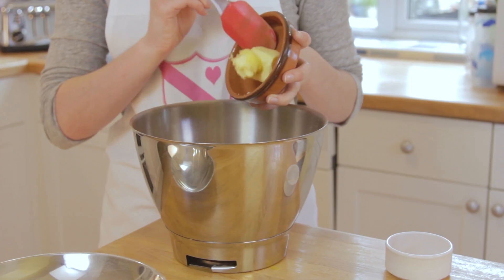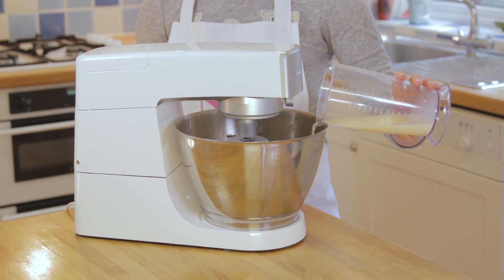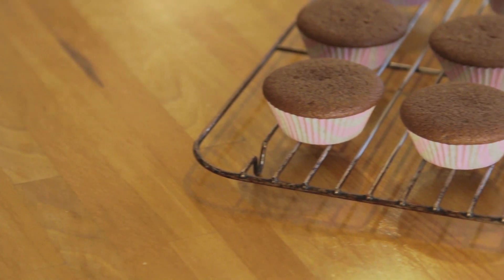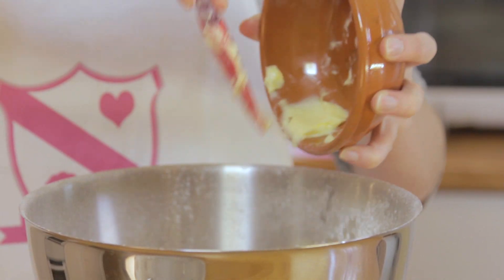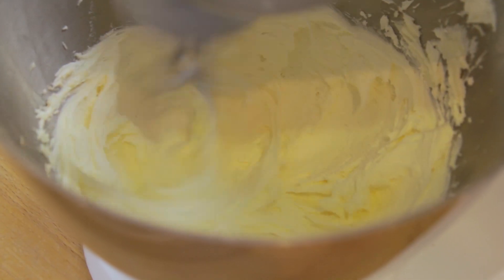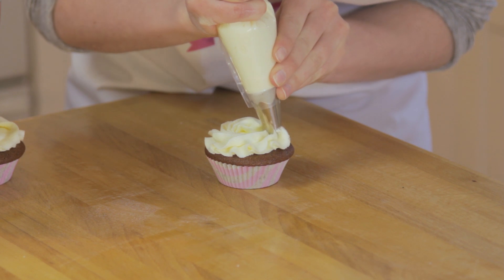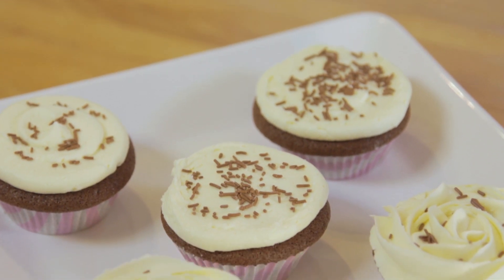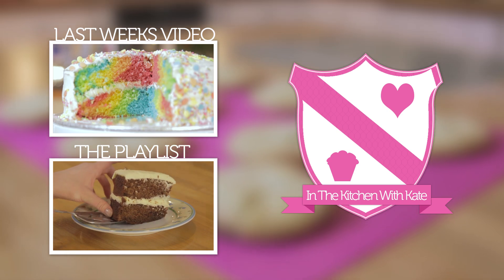Hummingbird Chocolate Cupcakes Recipe & Easy To Pipe Buttercream Icing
This week I'll be showing you how to make Hummingbird's Chocolate Cupcakes and show you how to pipe icing. They are really simple to make and taste great.

This recipe is from the Hummingbird Bakery.

Ingredients:

100g Plain Flour
20g Cocoa Powder
140g Caster Sugar
1 1/2 tsp Baking Powder
A Pinch Of Salt
40g Unsalted Butter
120ml Whole Milk
1 Egg
1/4 tsp Vanilla Extract

Vanilla Buttercream Frosting - Enough to ice 12 cupcakes. Double recipe for 20cm cake.

250g Icing Sugar (Sifted)
80g Unsalted Butter  (Room Temp)
25ml Whole Milk
A couple Of Drops Of Vanilla Extract